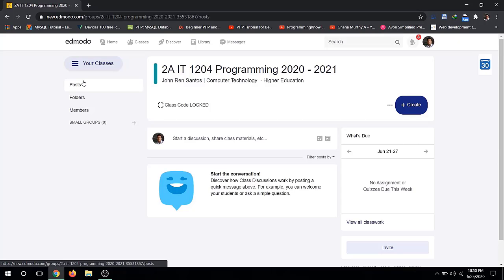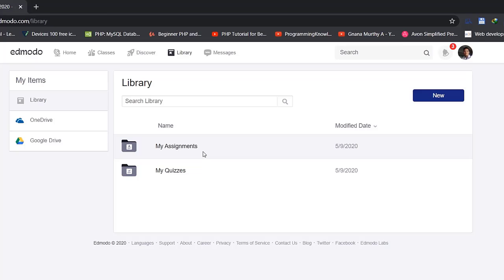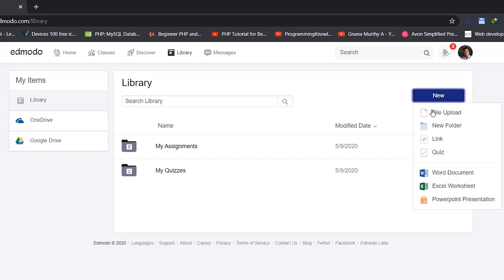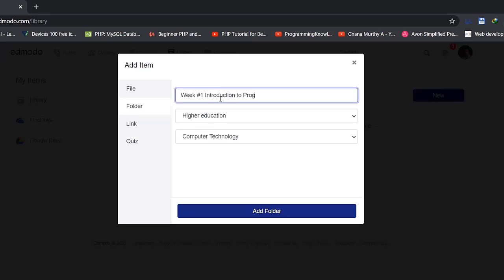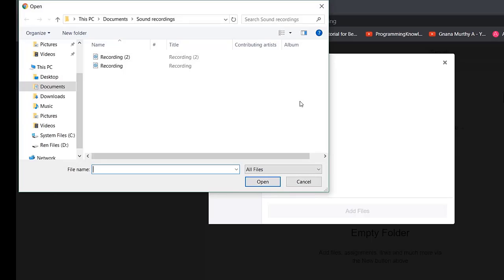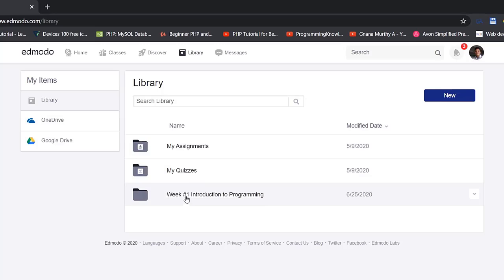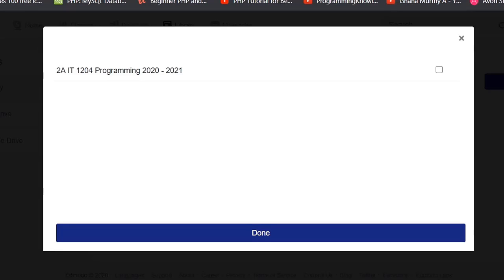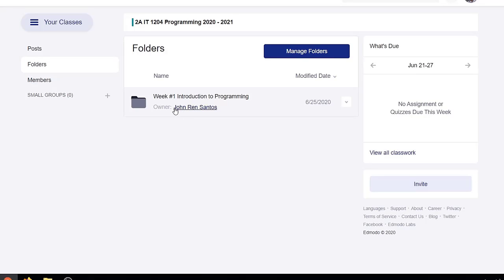4 Managing Folders